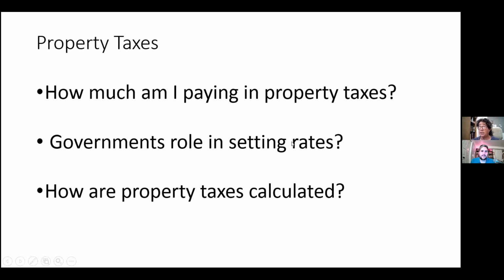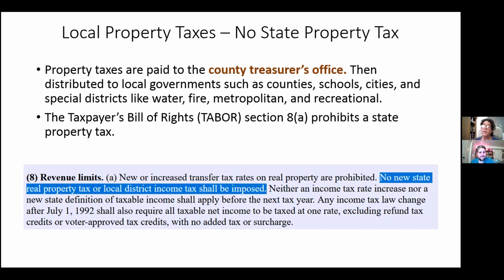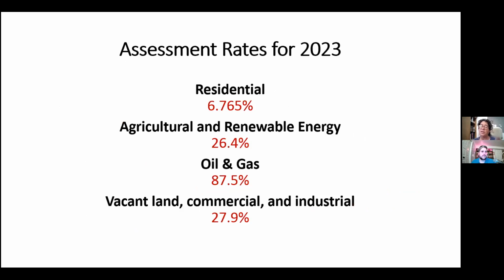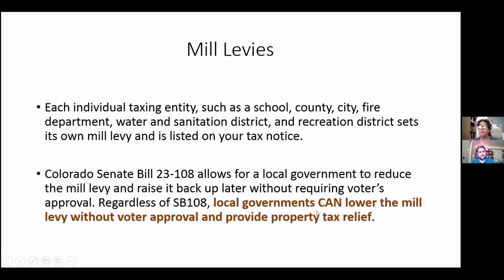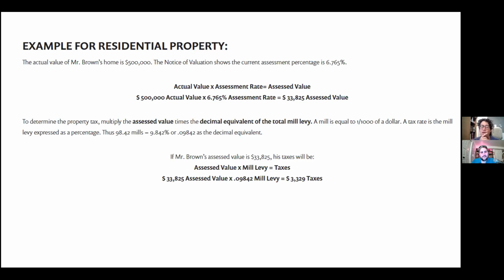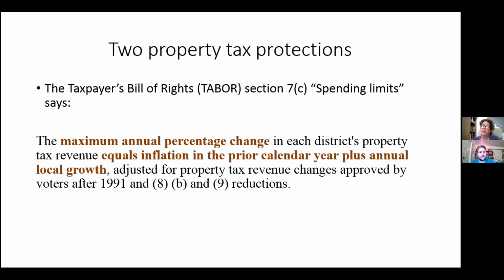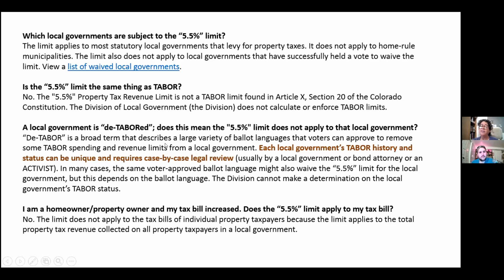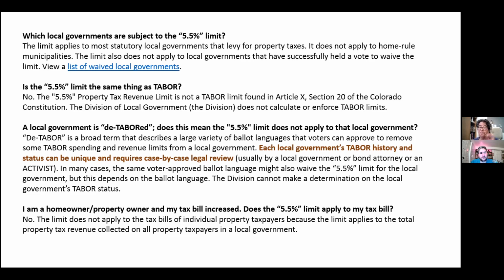Colorado Property Tax in 2023 - Part 2 - Look up Your Property Taxes - Who are you Paying? How much?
Part 2: Learn how to look up your property taxes

Do you know where your property taxes go? And do you know who are you are paying?

Colorado's property taxes are reaching record levels due State Legislators, and your municipal and local governments.

These high taxes are making housing more expensive in Colorado, and putting seniors and fixed-income residents at risk of losing their homes.

This is the second in a series of videos exploring Colorado Property Taxes in 2023.

Future videos will show how you can act to lower your property taxes through adjusting the mill levy at the local level.

Colorado's Anti-TABOR politicians created the problem of high taxes (as explained in the first video), and now they are using this "housing crisis" to launch an assault on the Taxpayer Bill of Rights.

In this video Natalie Menten explains how your property taxes are calculated, which local governments you are paying them to, and how to look up your tax bill online.

00:00 Introduction and overview of what will be covered
02:01 How to determine your property actual value and estimated property taxes
05:03 TABOR prohibits a State Property Tax
06:45 The State's role compared to the Local Government's role
08:15 How Property Taxes are Calculated
09:32 Assessment Rates for 2023
11:01 Property Tax Calculation
11:53 Mill Levies - What are they and who sets them?
15:57 Governor Polis called out by Colorado Counties for dishonest comments
18:20 Example for Residential Property Tax Calculation
21:18 Example for Vacant Land Property Tax Calculation
22:52 Colorado has Two Property Tax Protections: TABOR
25:56 Annual Levy Law Limits Some Property Tax Increases
32:04 End of Slides & Summary Statements